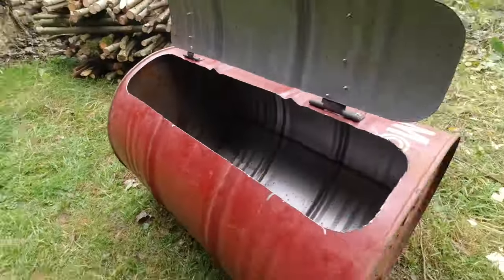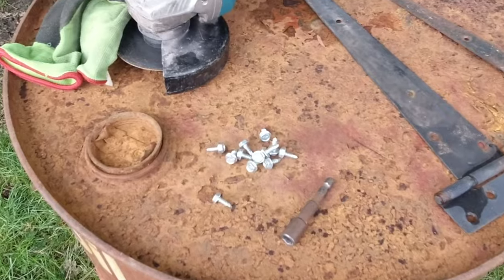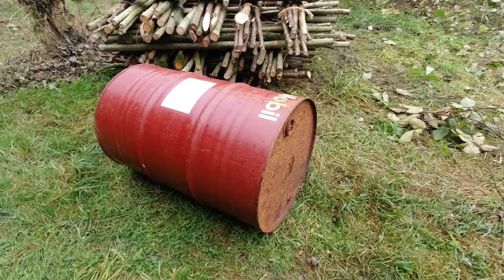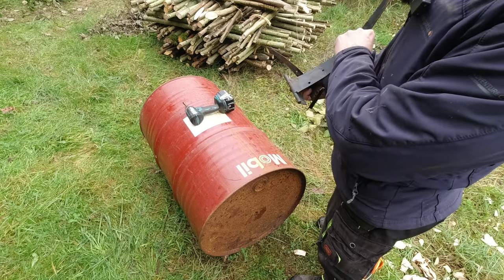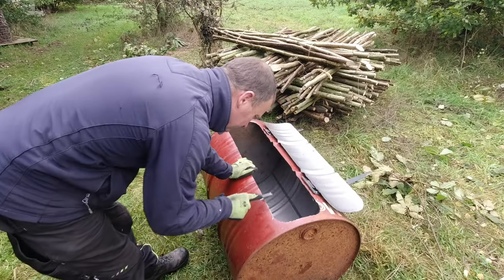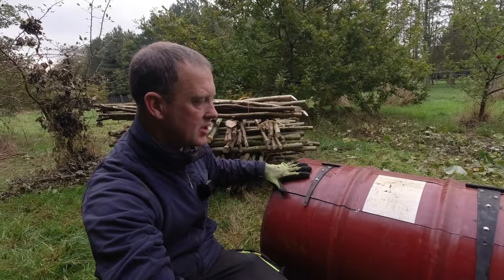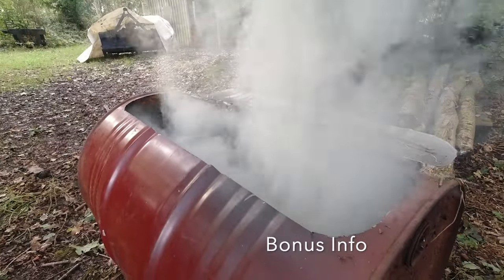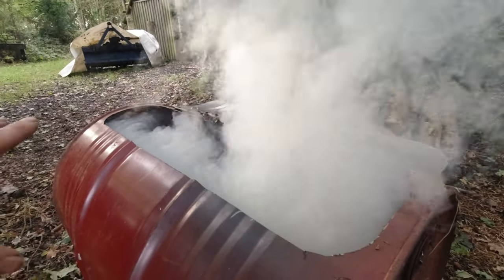How To Make Your Own Barbecue Charcoal Burner Barrel to Produce DIY BBQ Charcoal and BioChar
In this Video I show you how to make one of the simplest and cheapest barrel methods of DIY Charcoal Making.

Charcoal Book.
Impact Driver.

Chapters
00:00 Intro
00:32 Materials
02:02 How To
04:44 What's Next?
05:48 Bonus Material

Our little Etsy Shop, please take a look. Thanks.

My Ideas List

My pocket Knife I use everyday.

Links Camera Gear
My Action Camera
Magnetic mount I use everyday
Case for DJI Osmo Action
Micro SD card
Small Cheese Plate I use
Osmo Action zip case
Action Camera no2
Wildlife Camera
Awesome Camera